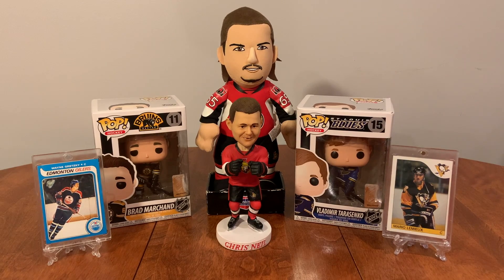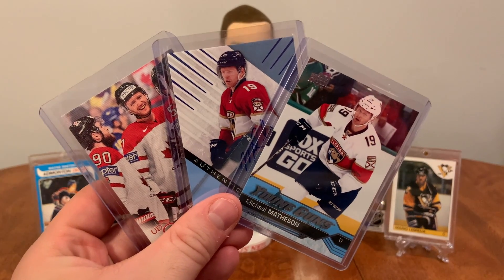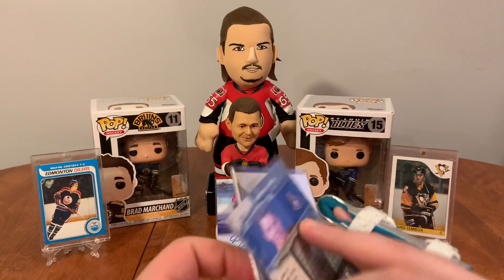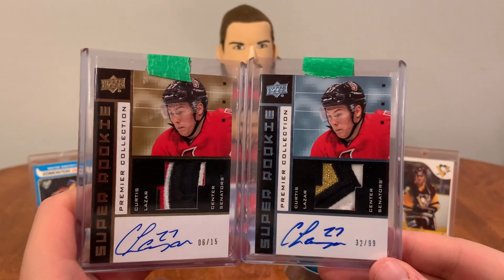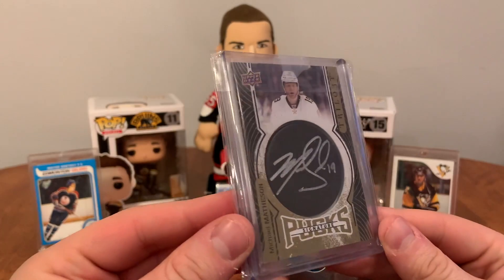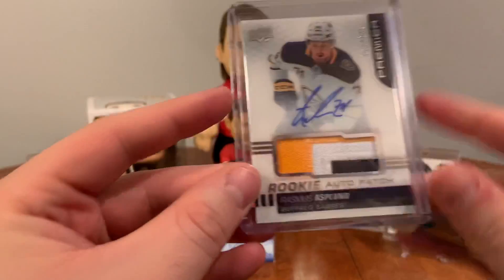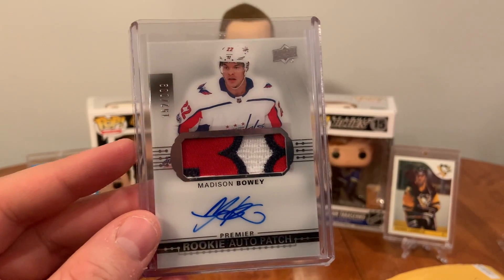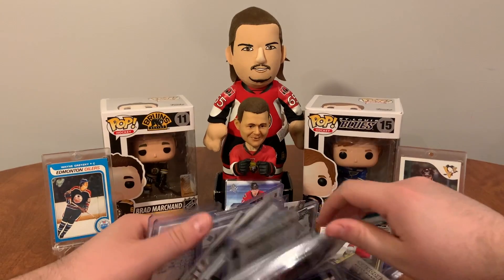Trying To Catch' em All - Mail Day #5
This was way too much mail.

Monday – Mystery Monday - Bonus Content and Different Products